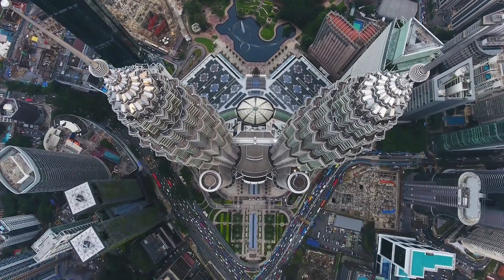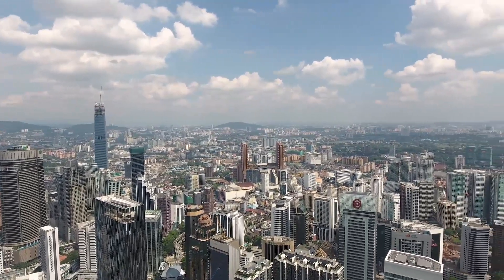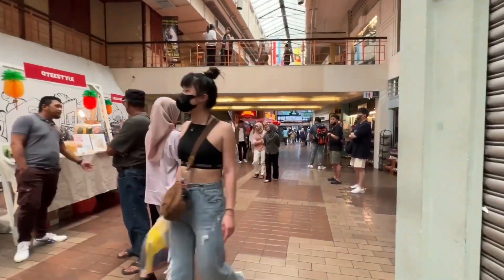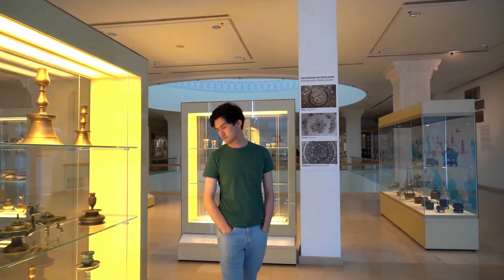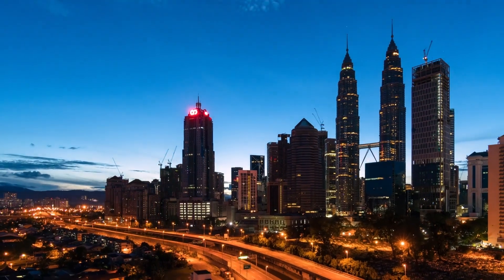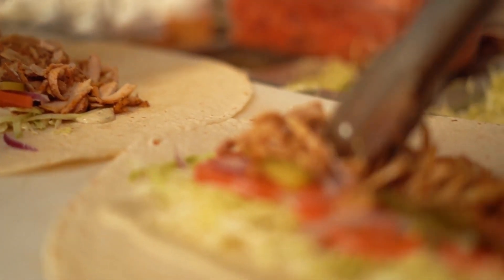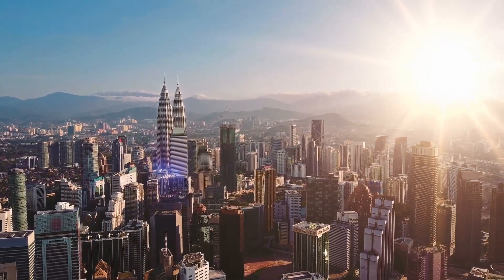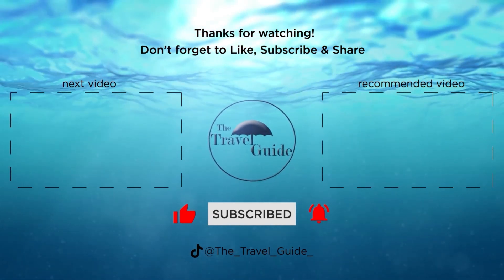Federal Territory of Kuala Lumpur: Iconic Landmarks and Hidden Gems | Travel Guide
The Federal Territory of Kuala Lumpur is a metropolitan area located in the heart of Malaysia. It is the capital city of Malaysia and is the largest city in the country in terms of population and economic activity. Kuala Lumpur is a melting pot of cultures, with a vibrant mix of Malay, Chinese, and Indian communities. This Travel Guide will showcase all Kuala Lumpur has to offer.

🔥Top Rated Travel Gadgets! ⬇️

1. International Power Adapter 150 Countries
2. Hard-shell Suitcase/Luggage #1 best seller
3. Charging Cable, 6 in 1 Key Ring cable set
4. Bose Wireless Noise Canceling Headphones
5. Power Bank, Smart Device #1 Seller